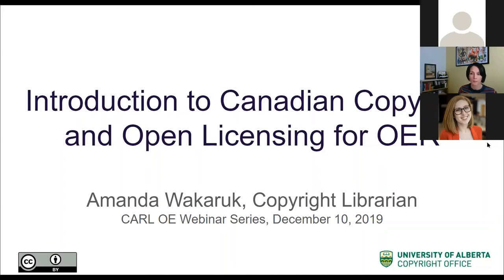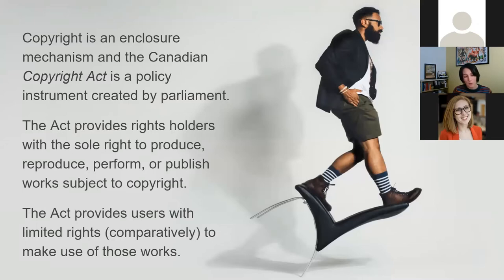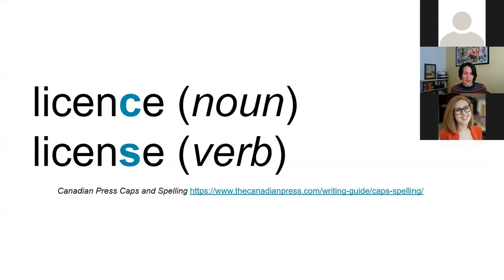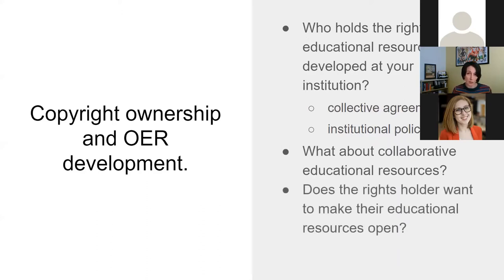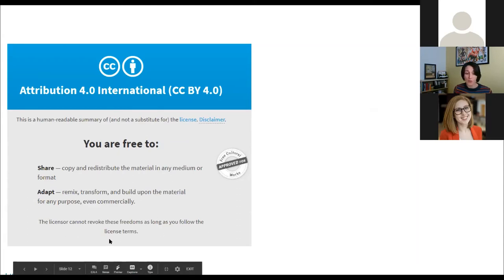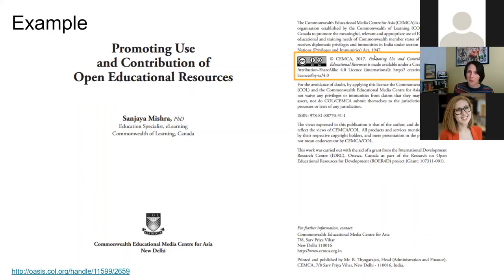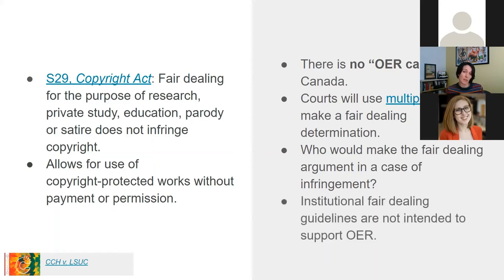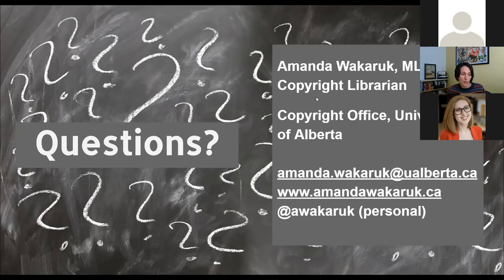Introduction to Canadian Copyright and Open Licensing for OER (Dec. 10, 2019)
What do you need to know about copyright and open licensing when using or building OER? For example, what exactly can you do with existing OER? When do librarians and instructors need to ask permission to use someone else’s images, text, or video in new OER? Where does fair dealing "fit" in the OER landscape?

Presenter Bio

Amanda Wakaruk (MLIS, MES) is the copyright librarian at the University of Alberta. In addition to developing copyright literacy programming, supporting various OER projects, and liaising with academic and administrative units across four campuses, she continues to advocate for the long-overdue reform of Canada’s approach to Crown copyright. Amanda is a lead content contributor on a faculty-led, multi-year, grant-funded project to develop a set of OER copyright literacy instructional modules, found

This webinar will (briefly) introduce the purpose and structure of Canada’s copyright regime with a focus on its relevance for open education practitioners. The relationship between post-secondary institutions and creators and users of copyright-protected material will be explored, as well as the nature and use of open licensing. An introduction to the Creative Commons (CC) licences will round out the session. Do you know which CC licences are OER-compatible?